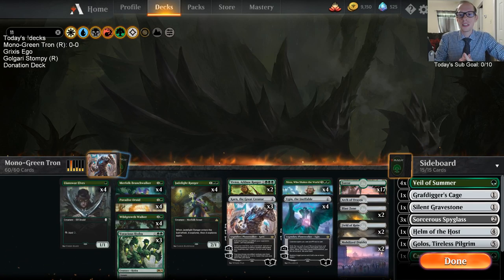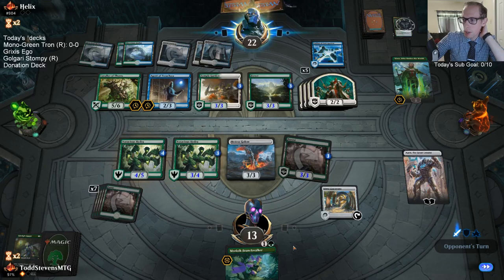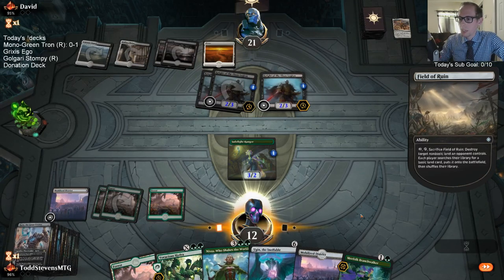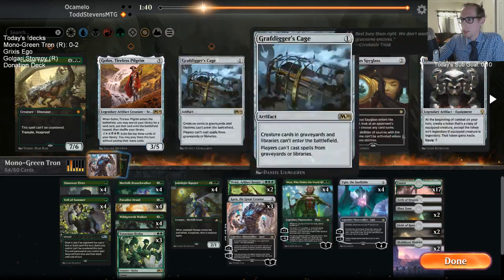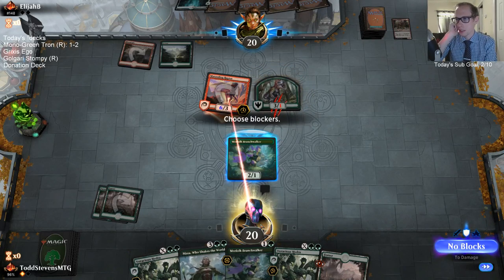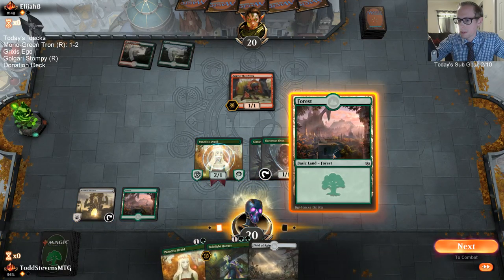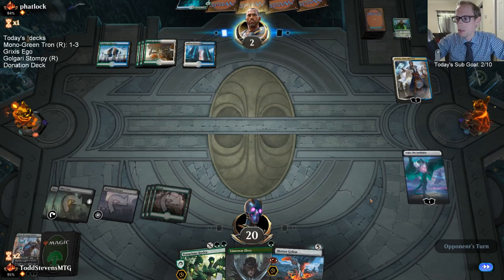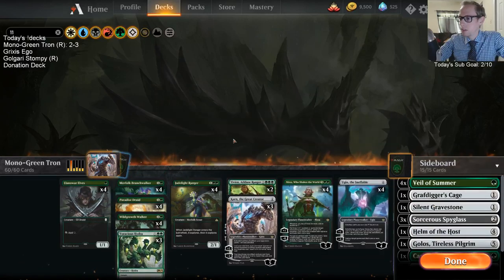Mono-Green Tron: Running it back in Mythic after impressive showing earlier in week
Mythic w/ Mono-Green Tron! MTG Arena - Standard, 7/20/19